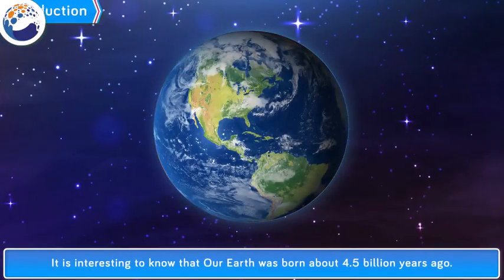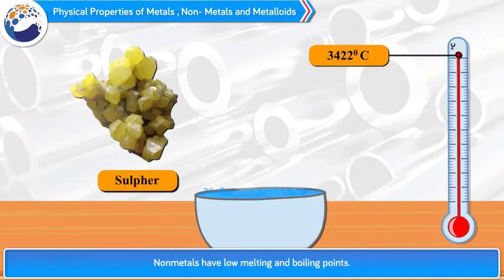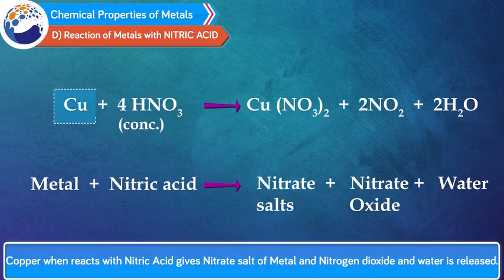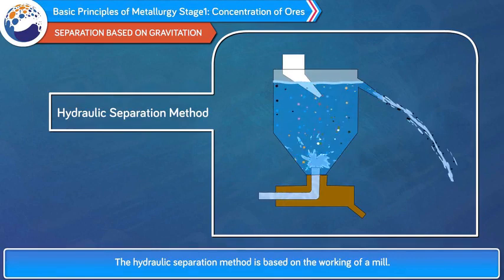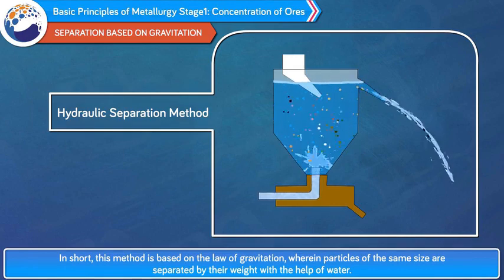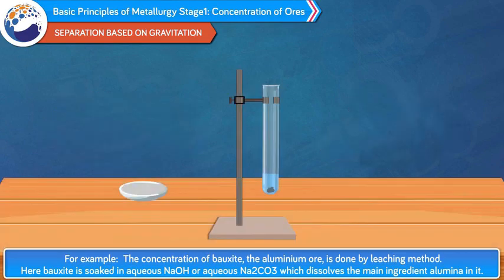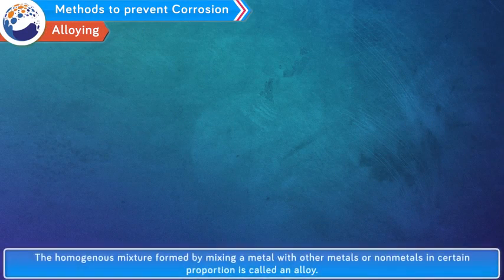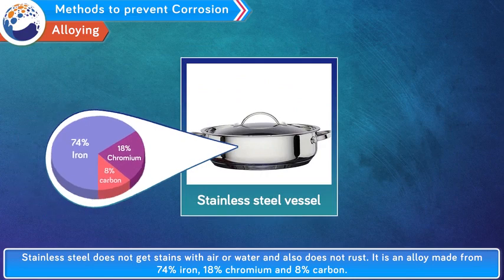Chap - 8 Metallurgy | Class-10 Science & Technology -1 | MH State Board | Best Animated Video